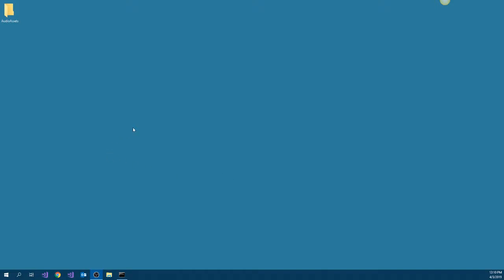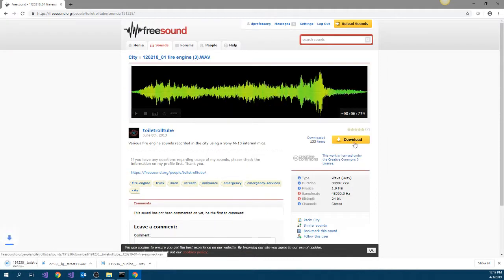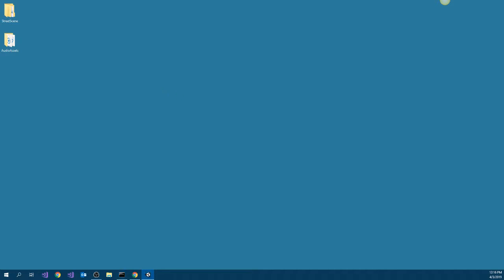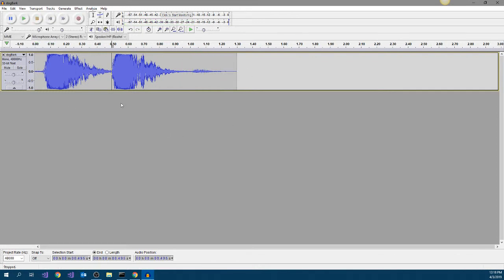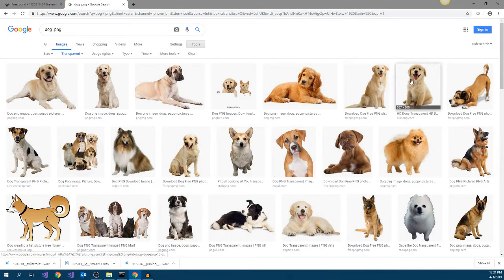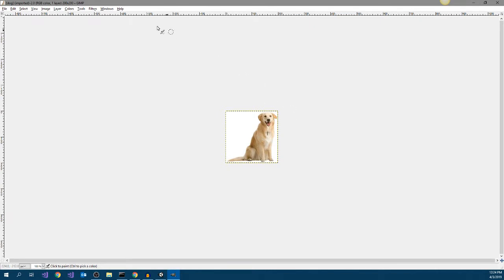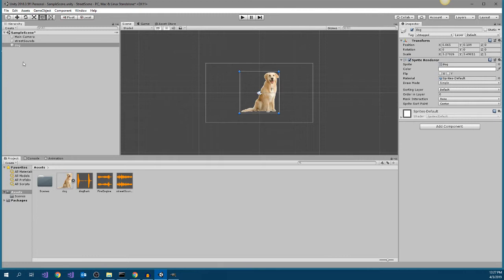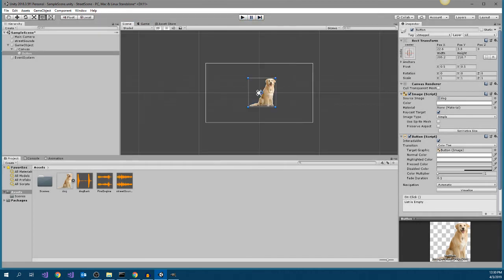Using Freesound, Audacity, Google Images, Gimp and Unity to Create/Edit Image Assets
Part 1:  Acquire audio assets from Freesound, edit them with Audacity.
Then, use an image source like Google Images to acquire an image.
See how to use Gimp to remove a white background and make it transparent.
Use Unity to incorporate the button.  Next video will show how to make the button play a sound.

Next Part will show how to make the button play a sound.